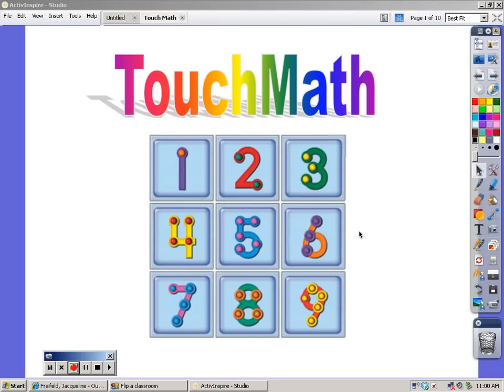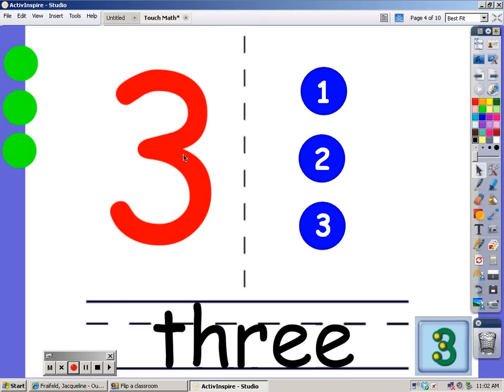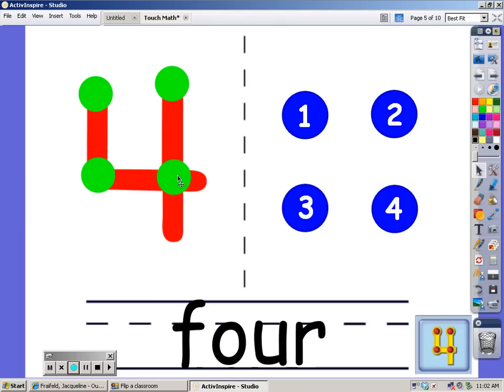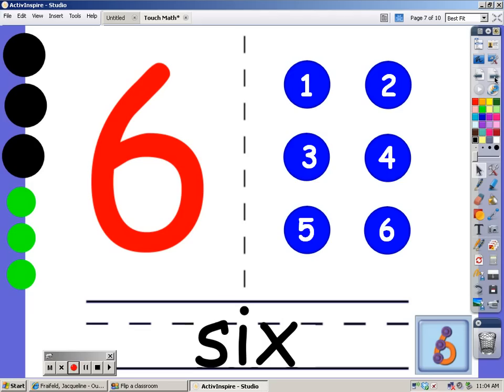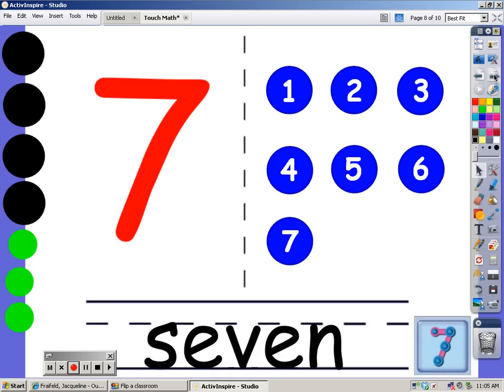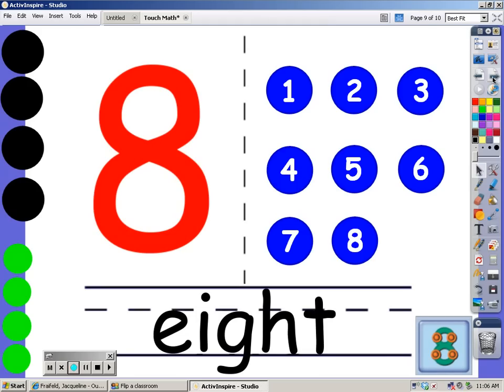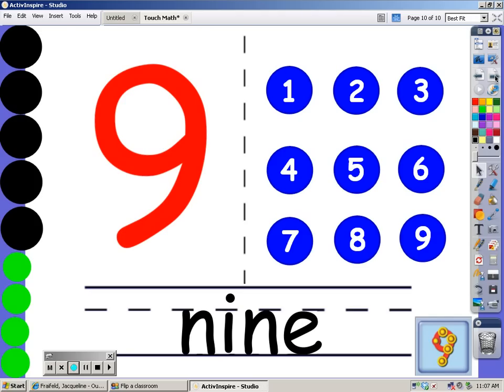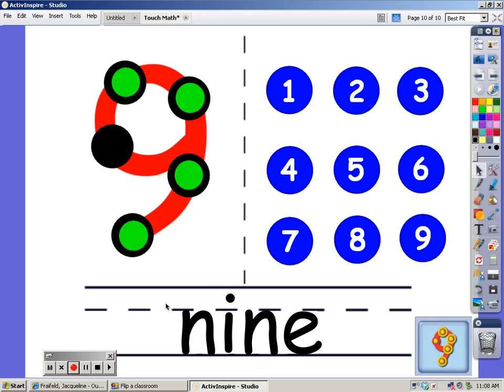TouchMath 1-9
Lesson showing where to place the dots used in TouchMath on the numbers 1-9.  Contains numbers, counters, and the number words.